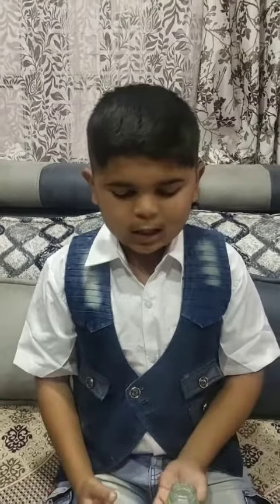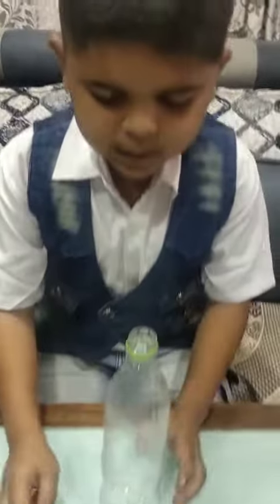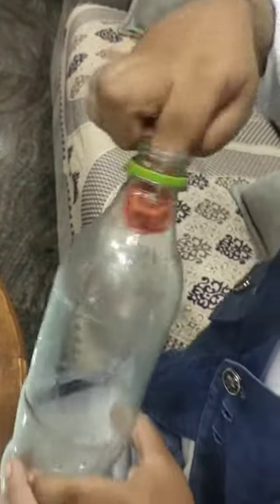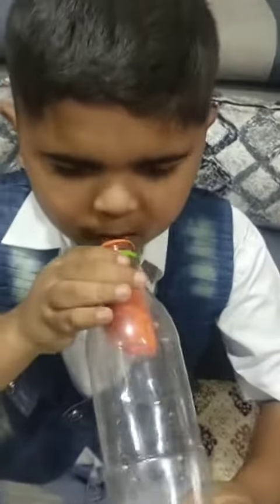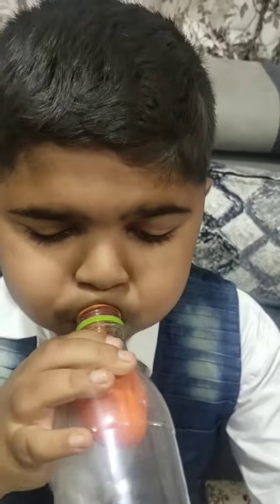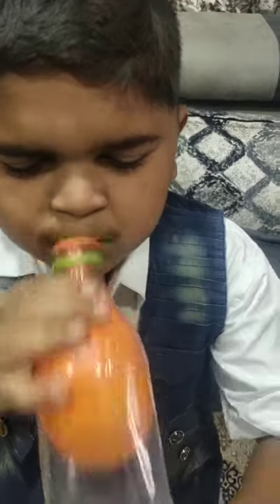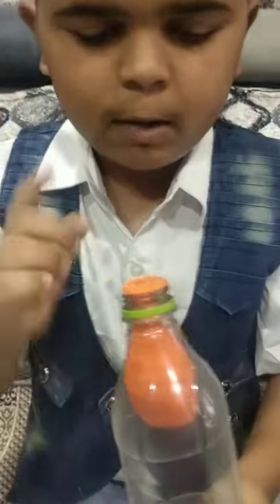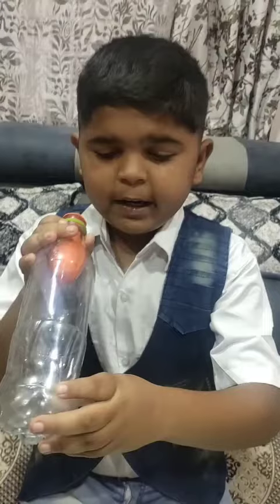Simple science experiment -Magic balloon 🎈